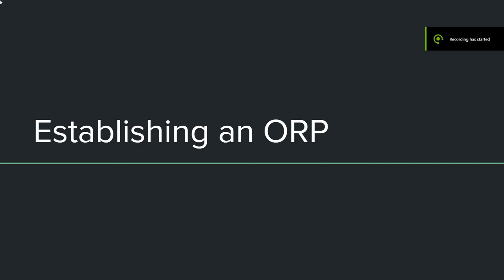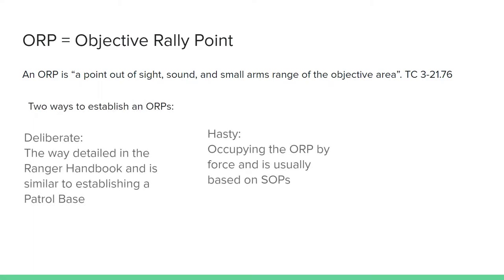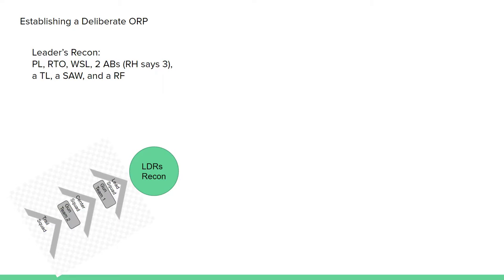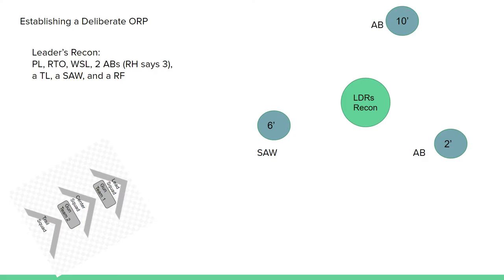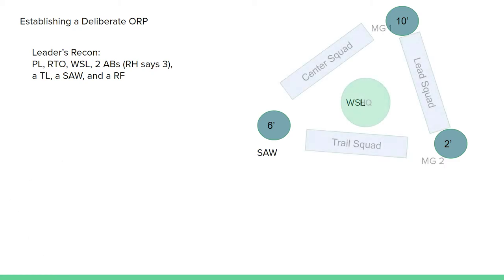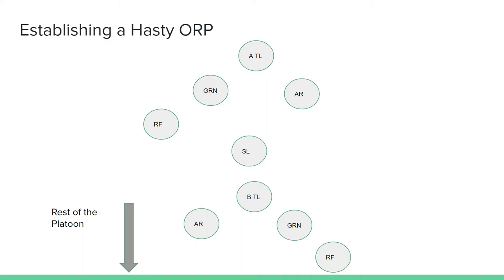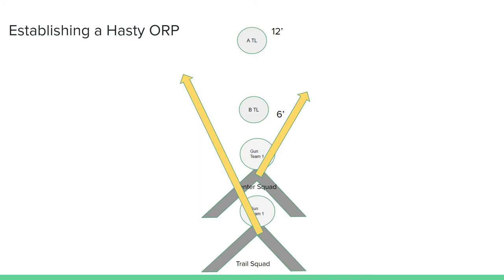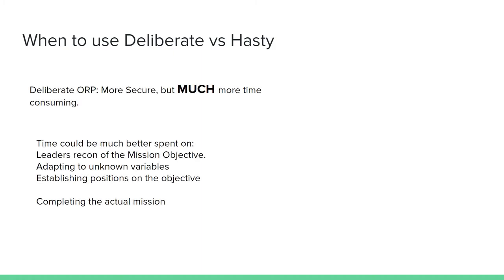How to Establish an ORP in ROTC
This video provides a detailed description of how Cadets in Army ROTC can establish an ORP using a deliberate and hasty method.

All views and opinions expressed are my own and are not of the United States Army Cadet Command. All material presented is adapted from United States Army Training doctrine.